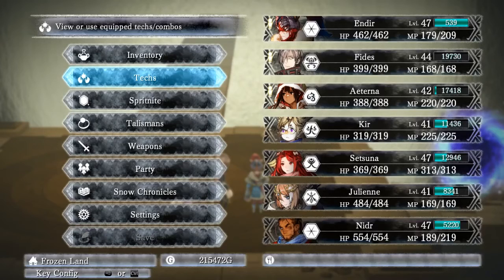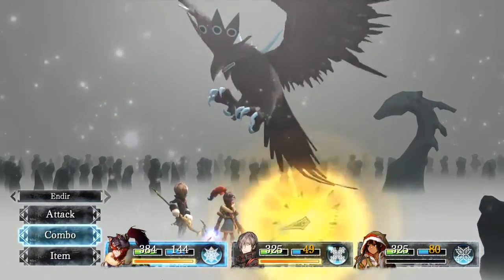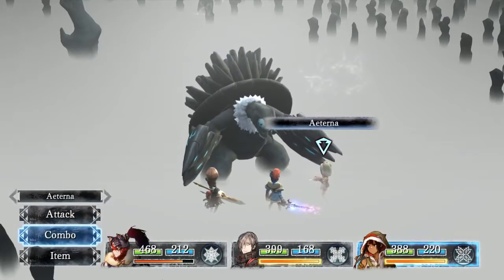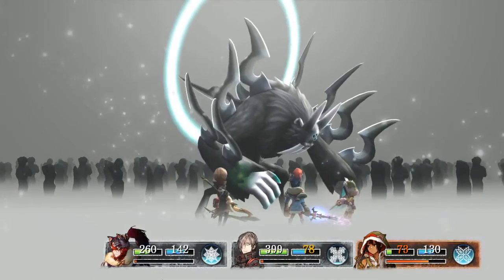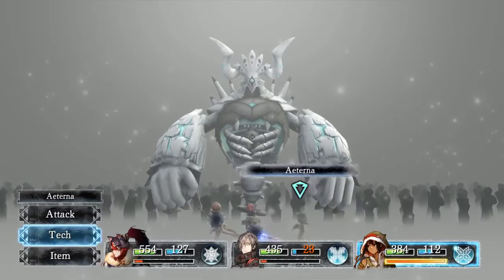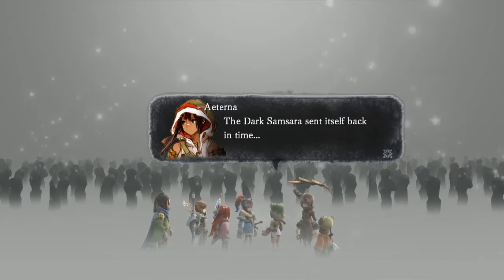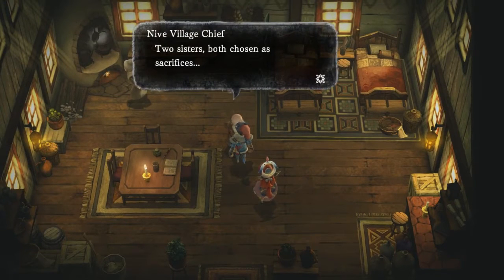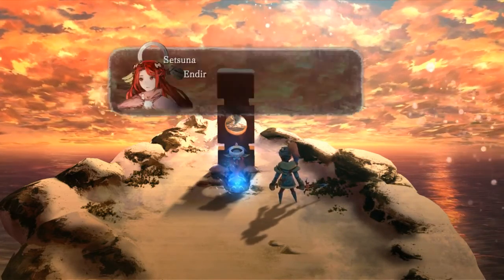Let's Play I am Setsuna Part 28 FINALE - Dark Samsara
Game Description:

I am Setsuna tells the story of Setsuna; a young woman of incredible inner strength and the sacrifice she must make to save the people of her land. She lives on an island and this island had a custom.

To maintain peace, once a decade, a sacrifice was offered to a fiend on the island. However, one year, the fiend grew violent before the next sacrifice was due. Those living on the island were afraid and tried to calm the fiend by offering a sacrifice; Setsuna, chosen because of her powers of enchantment. Setsuna must leave with her safeguards for the farthest land, where the ceremony of sacrifice will be held.

I am Setsuna is a great homage to the golden age of JRPGs and is inspired by the timeless classic Chrono Trigger. It features beautiful character designs, an incredible soundtrack that features just one piano and varied in-game locales that evoke nostalgia for classic JRPGs.

If you’ve played any old school JRPG from the 16 or 32 bit era, you’ll instantly recognise the style of I am Setsuna but using the latest technology, it delivers an emotionally impactful and memorable story which immerses you in the narrative of Setsuna, whose story portrays heartrending sorrow.

Let us know if you run into any issues with the game but we hope you enjoy I am Setsuna.

“The “good old days” are coming back. To every RPG fan in the world… This is for you.” – Tokyo RPG Factory.

Reviews

“Tokyo RPG Factory has managed to rekindle the wonder and innocence of a once great genre.”
Recommended – Eurogamer

“A beautiful, elegant adventure”
Kotaku UK

“I am Setsuna is a poignant adventure that is much recommended to even those who may have missed out on the genre's heyday.”
9/10 – Gamereactor